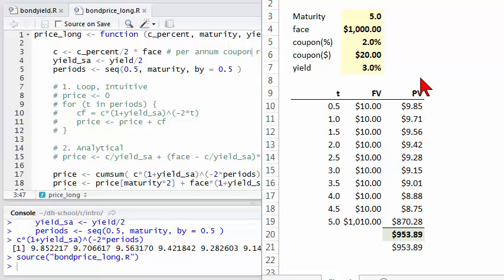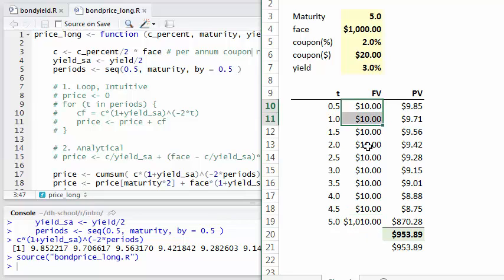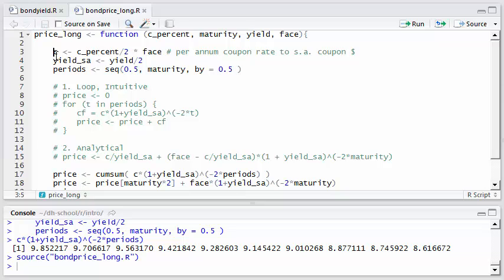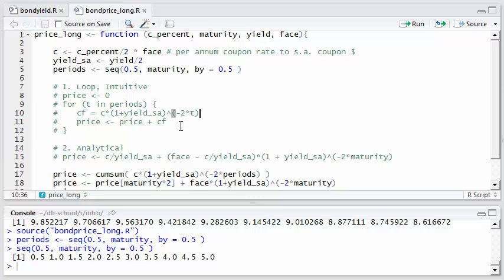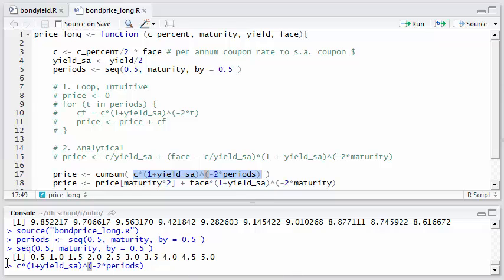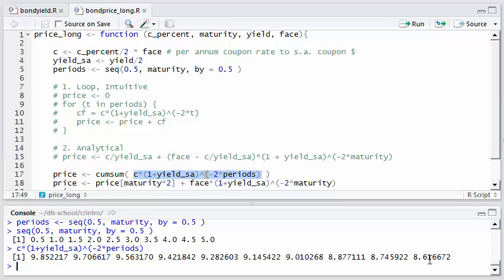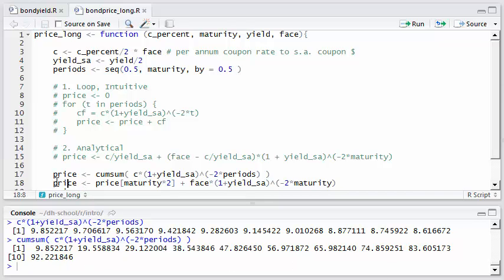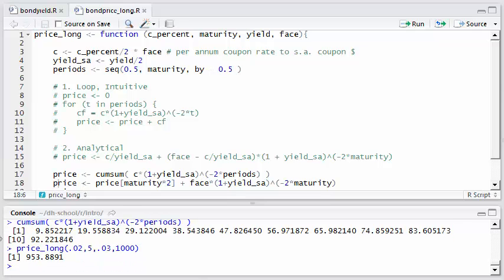R Programming: Intro: Bond Price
Using the cumsum function to compute bond price. My code @
I realized after I recorded this video that I could have simply summed the cash flows (duh!).